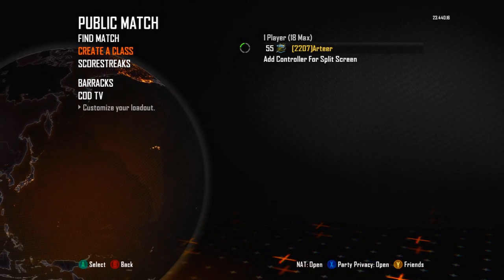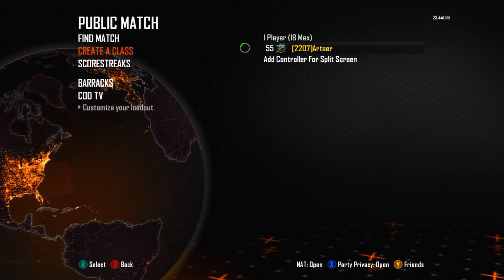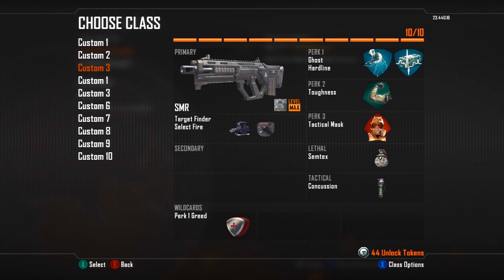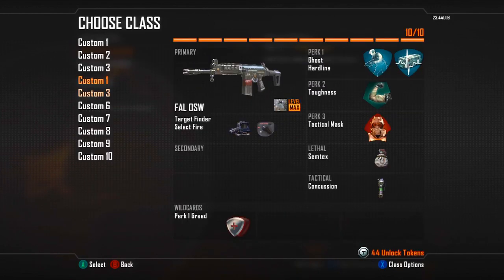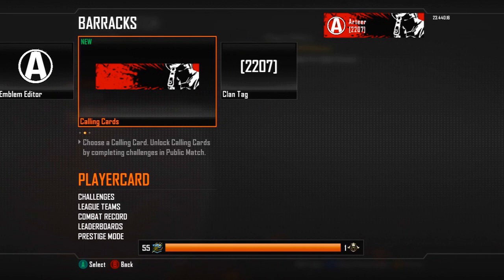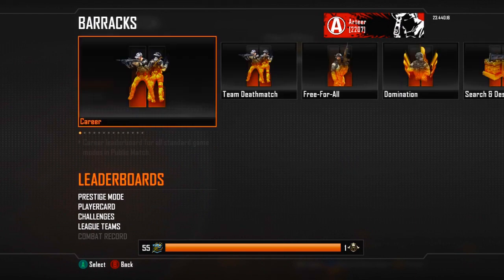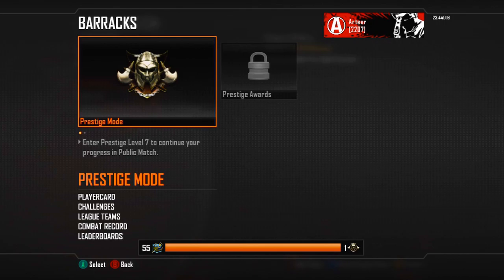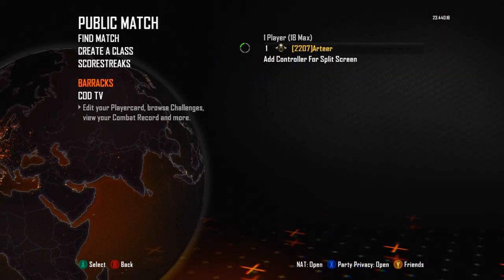Black Ops 2 - Entering Prestige 7 - Class Setups & Stats (BO2) - Road to Prestige Master